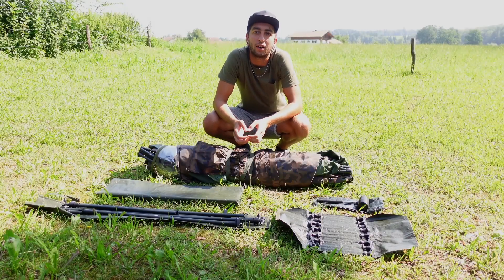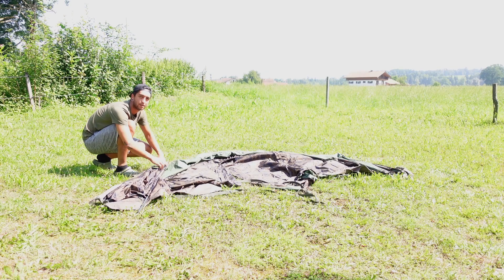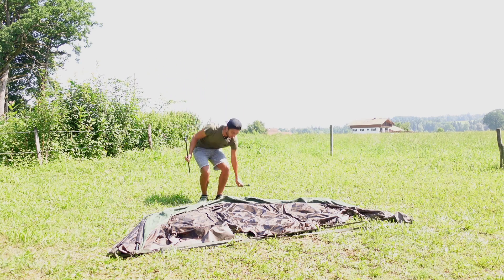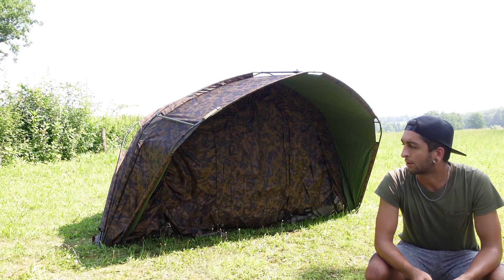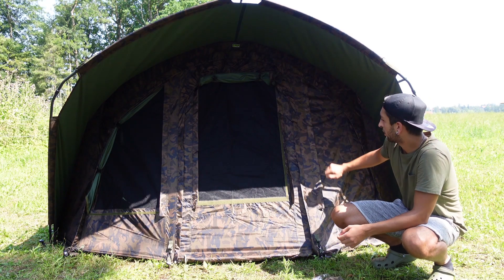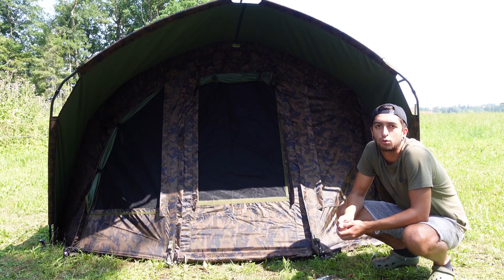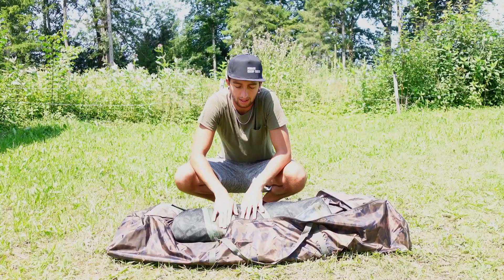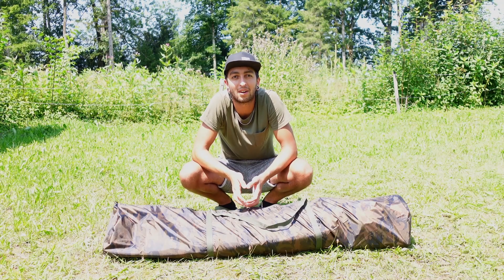MK-Angelsport FortKnox 2.0 Ghost 2 - offizielle Vorstellung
Die Zeltserie Fort Knox gehört nicht umsonst zu den meistverkauften Serien auf dem europäischen Markt. Maximale Qualität zu einem sensationellen Preis. Typisch